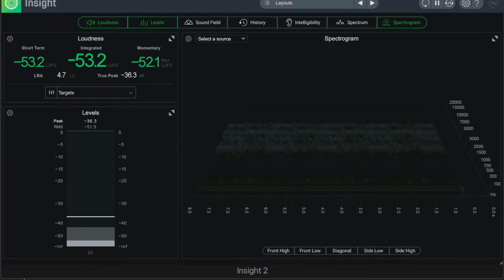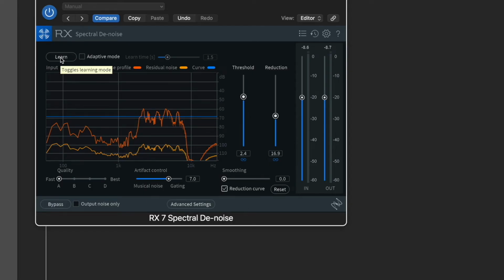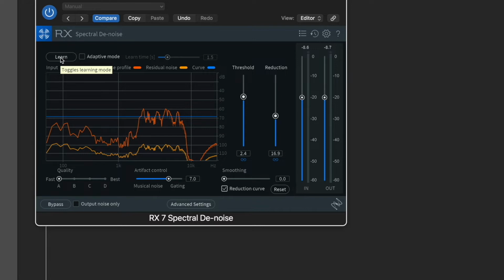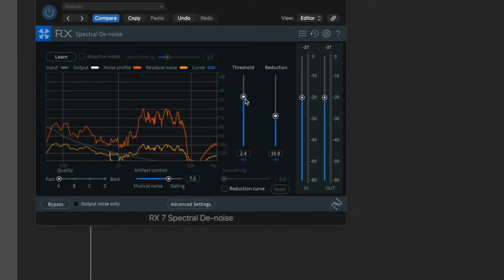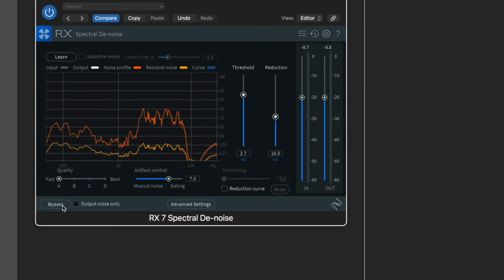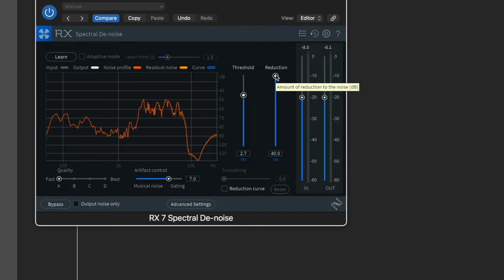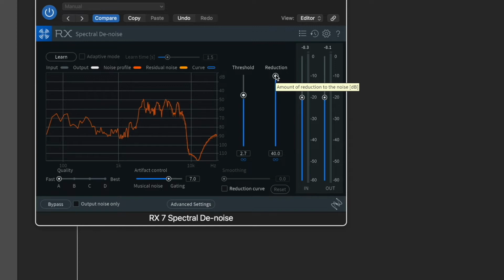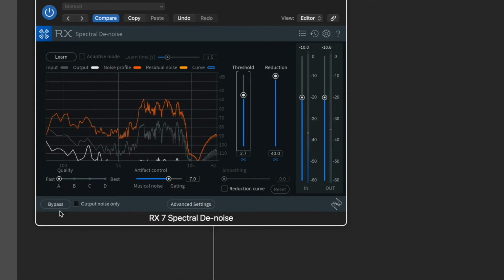Izotope RX Couldn't Even Save This Audio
Original aired 6 FEB 2022